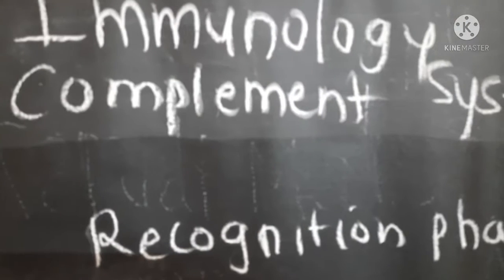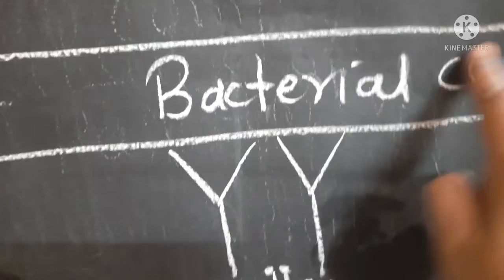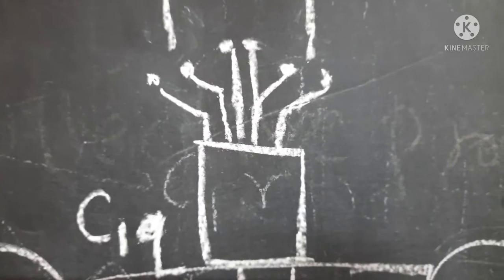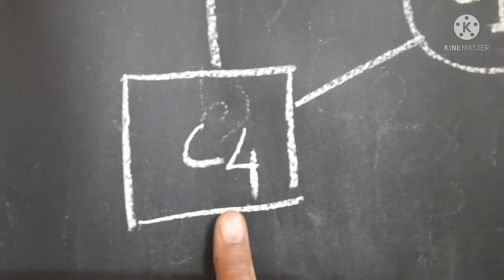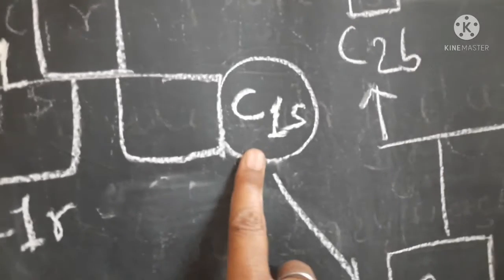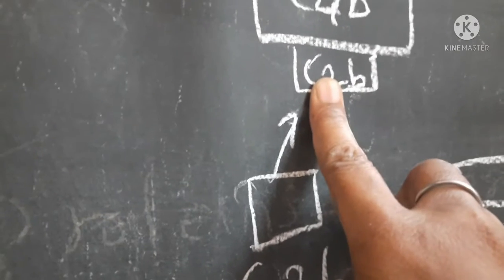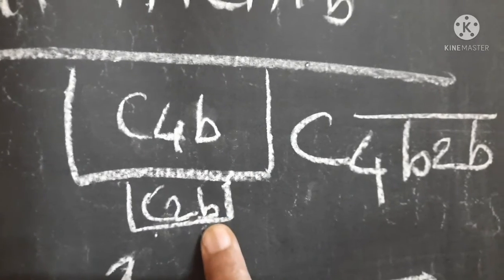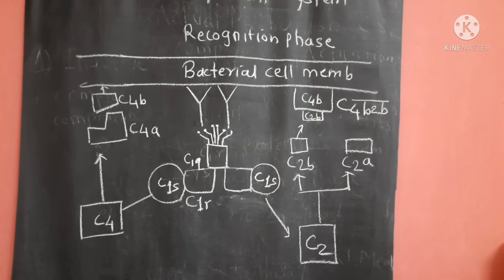Recognition phase of classical complent pathway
classical complement pathway
microbiotech tutor